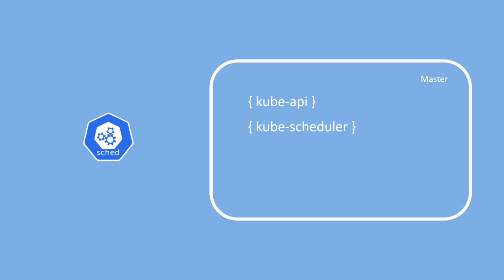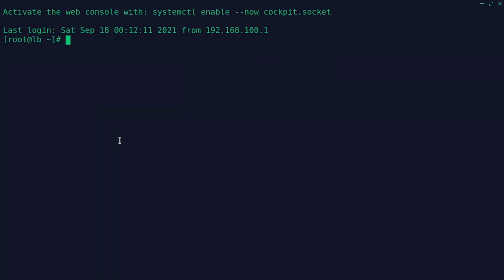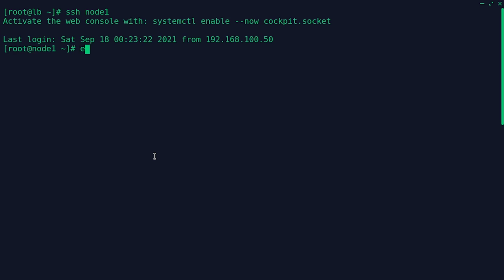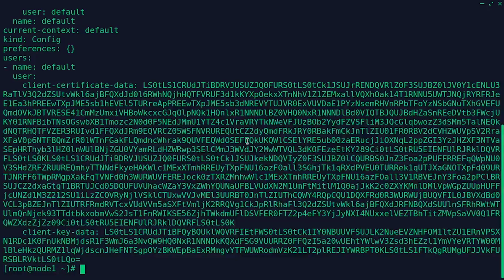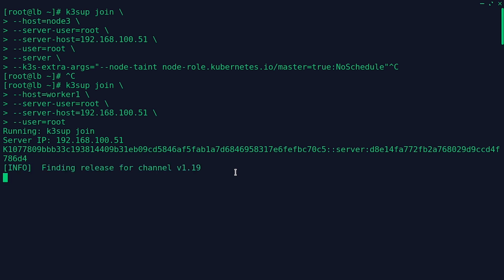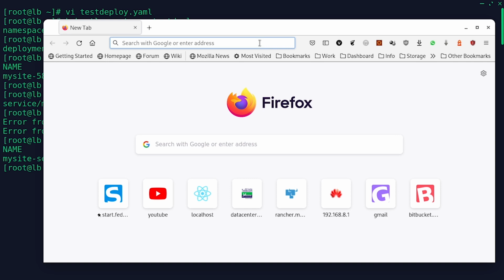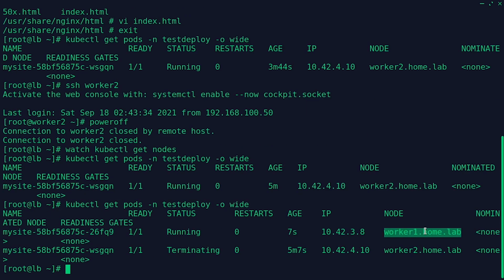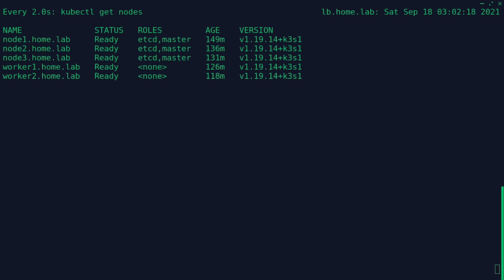How to Setup an HA K3S Cluster - with Sample Deployment and Tests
Setup an HA Kubernetes K3S Cluster with K3SUP
Including sample application deployment and testing the cluster high availability with node fail-over

Intro: (0:00)
Architecture: (0:37)
Prerequisites: (3:00)
Installation: (6:37)
Test: (11:11)